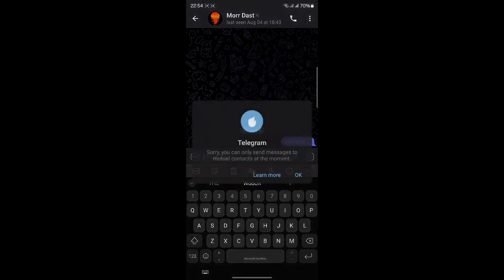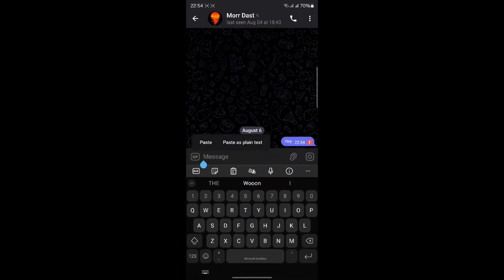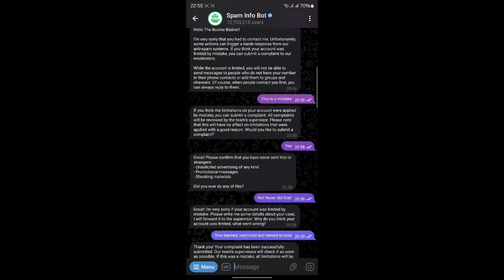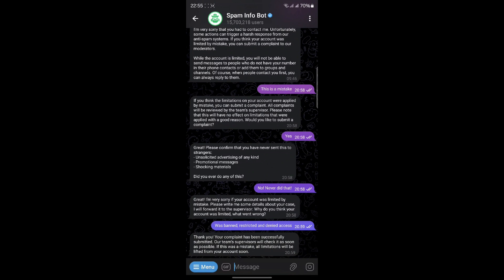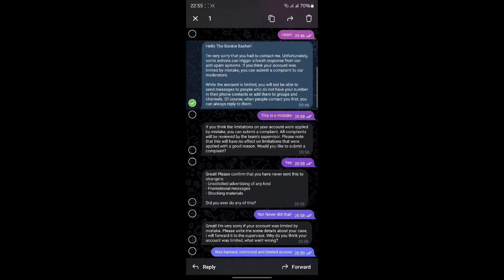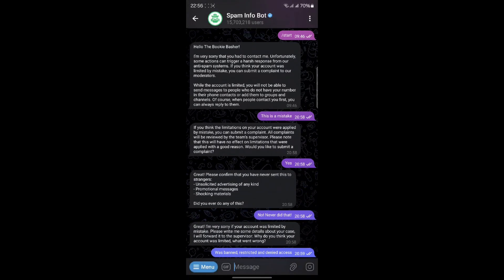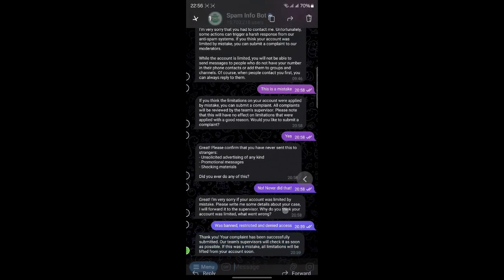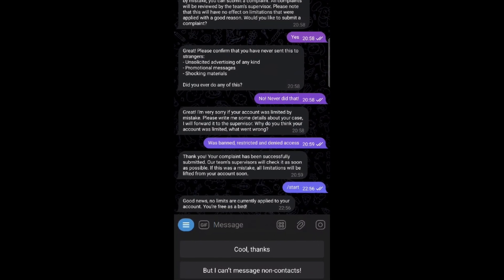How to Remove Telegram Restrictions!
Hey, everyone! In this video, I walk you through the steps to remove restrictions from your Telegram account. If you've ever faced the frustration of being restricted to only messaging mutual contacts, this guide is for you. We'll cover how to identify the restriction, communicate with the Spam Info Bot, and submit a complaint to get your messaging freedom back.